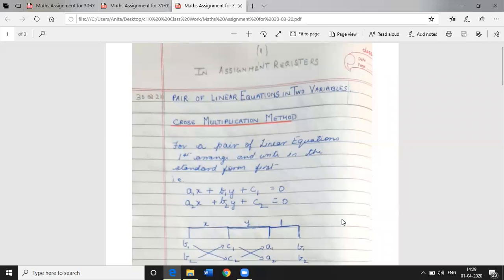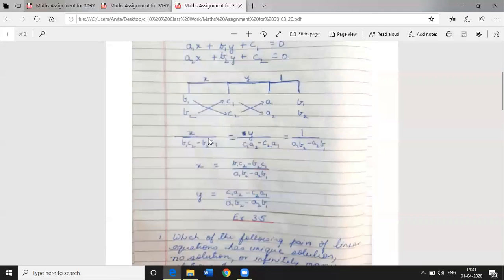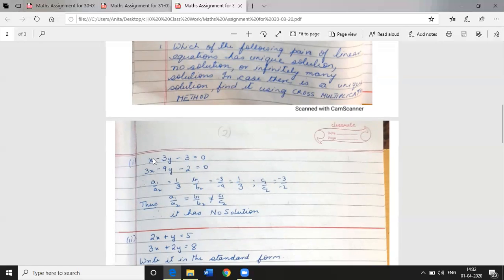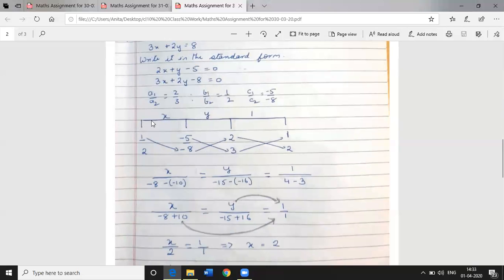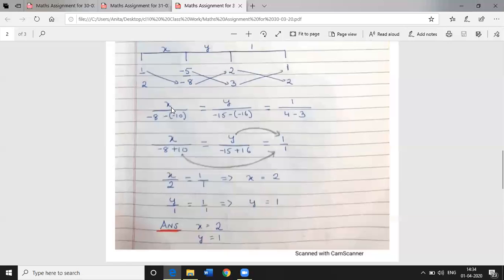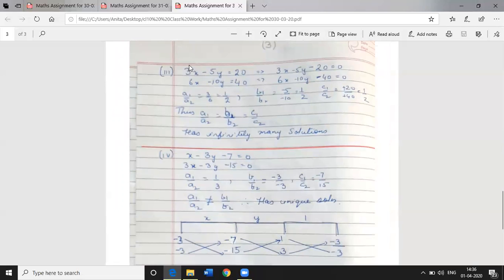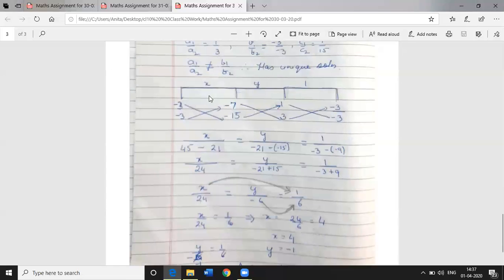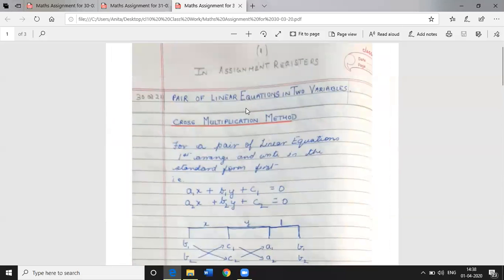Cl 10 Pair of Linear Equations -Cross Multiplication Method EX 3.5 Q1